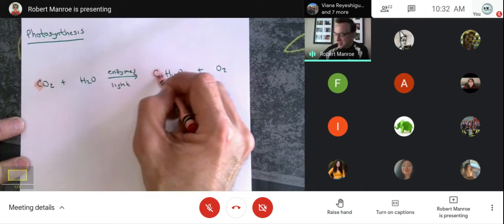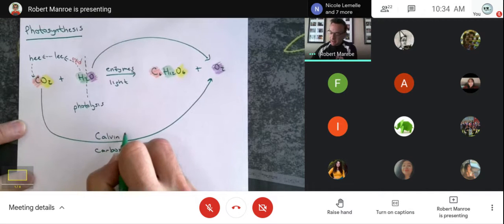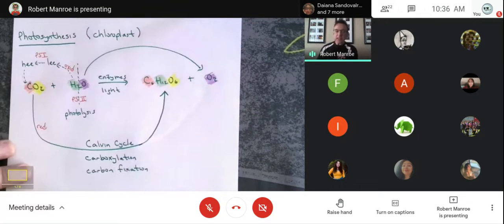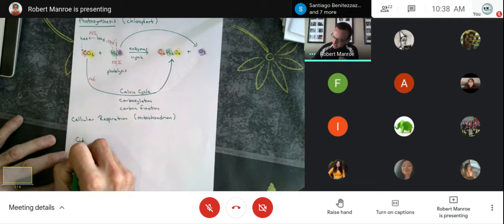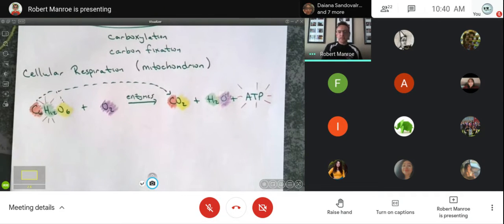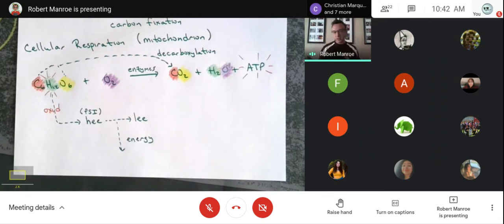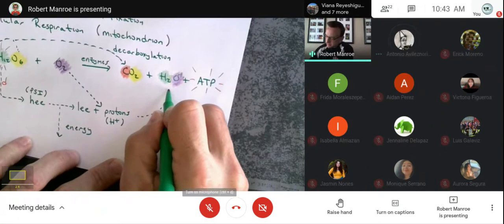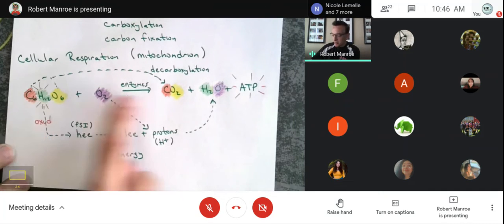Core 8: Section 2 Introduction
Introduction to Cellular Respiration

Core 8 - Photosynthesis, Cellular Respiration, & Metabolism
Section 2: Cellular Respiration